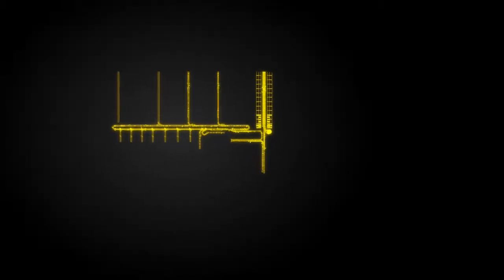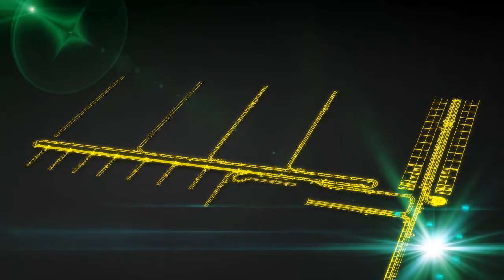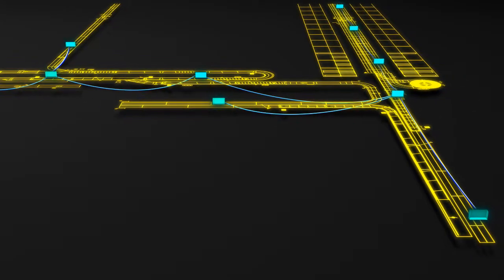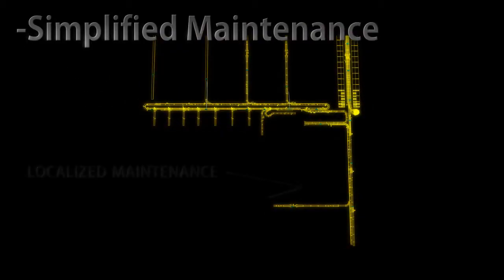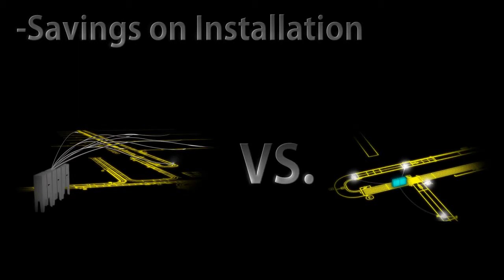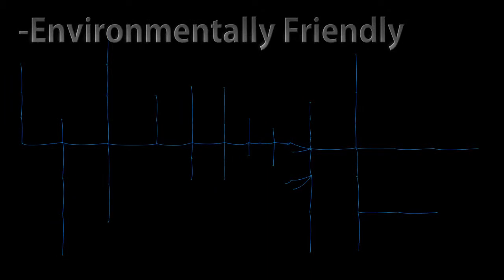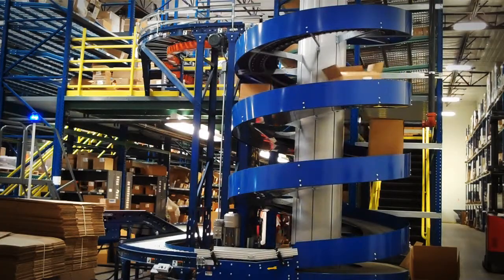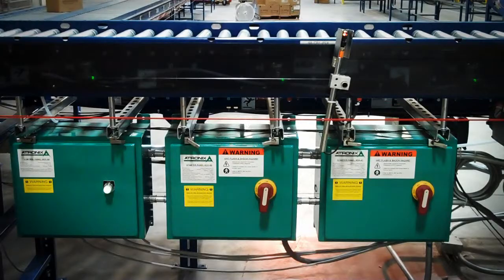ADA: Atronix Distributed Architecture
A Greener Smarter Approach to Medium-Large Scale Material Handling System:
-Reduced wiring, making installation costs less volatile.
-Significantly shorter installation time, reducing downtime and accelerating projects.
-Significantly lower installation costs. 10-40% depending on system layout
-Easier, safer, and more localized maintenance.
-Easier to add new zones -- add another box.
-Reduced engineering and drawing costs due to design uniformity.